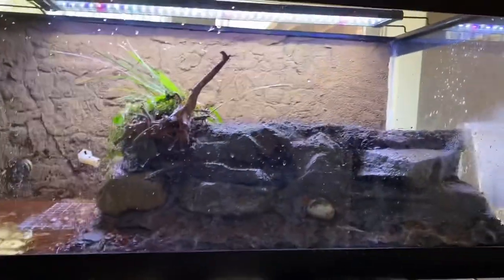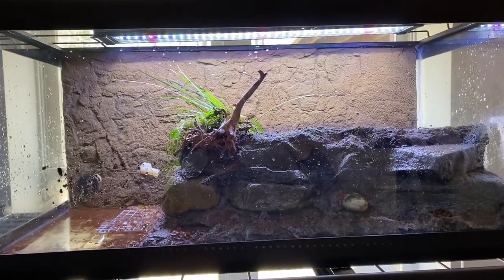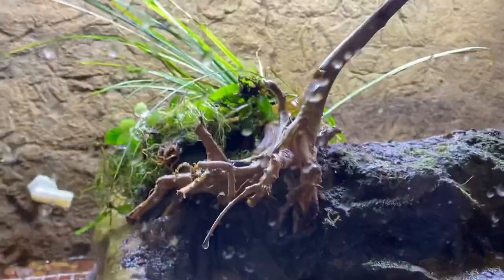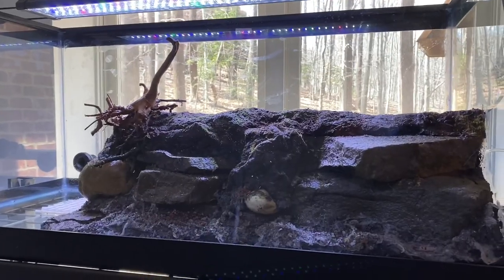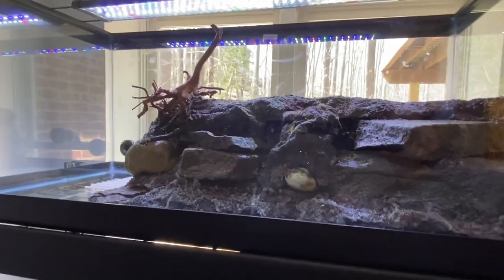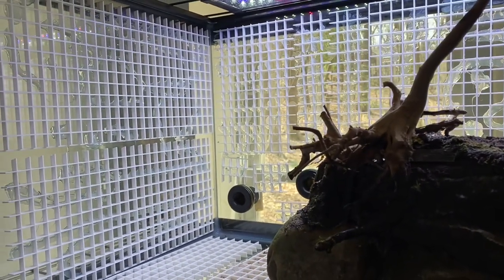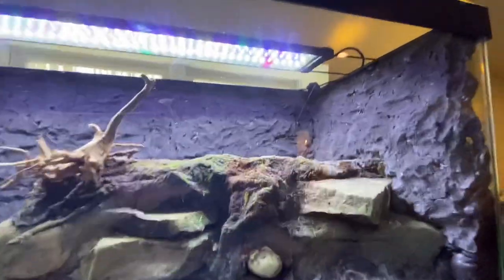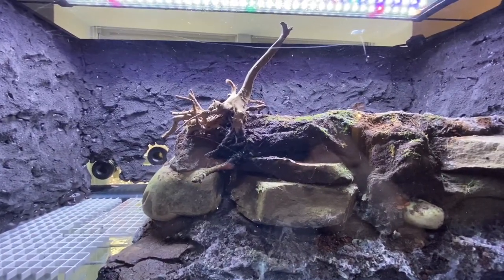Awesome Tiger Salamander Paludarium - Rebuild for Barred Tiger Salamanders